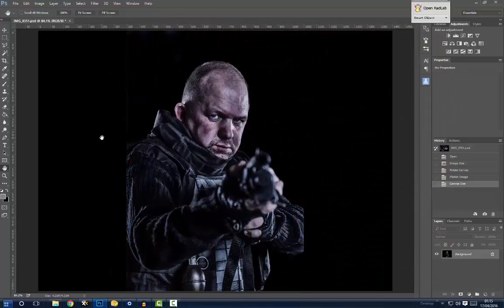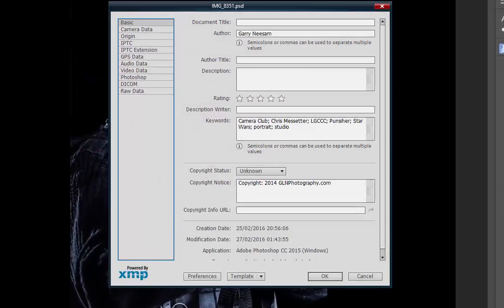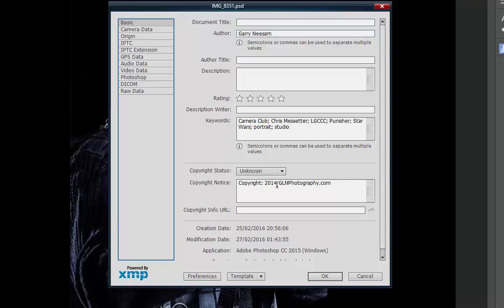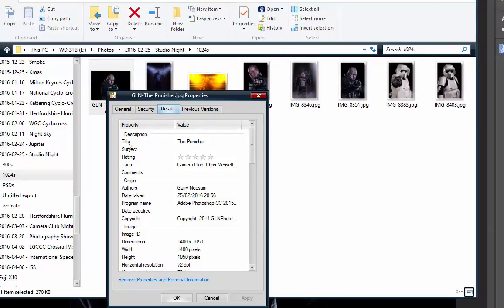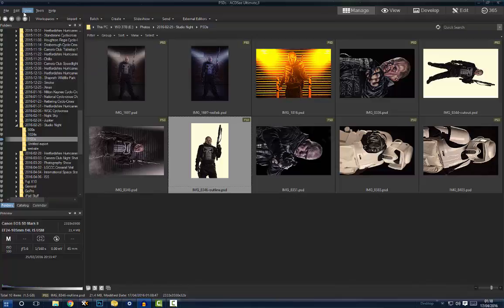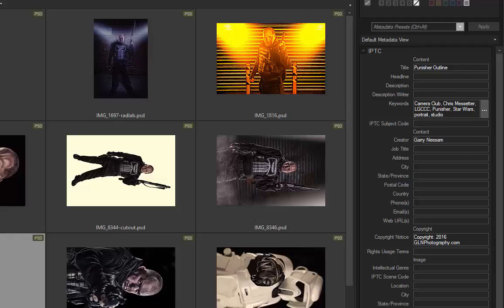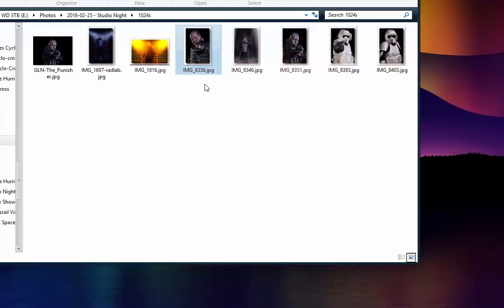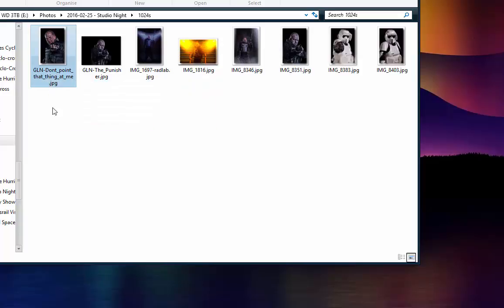Renaming Image Files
Tutorial on the correct naming of image files for club competition entry.